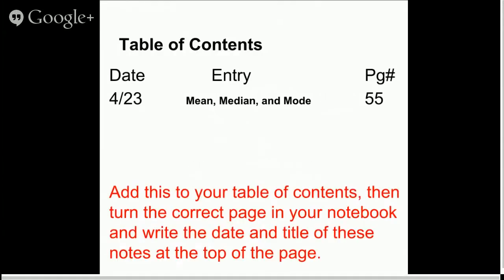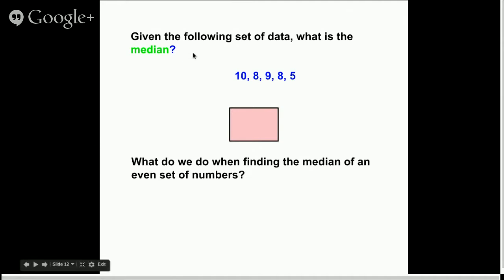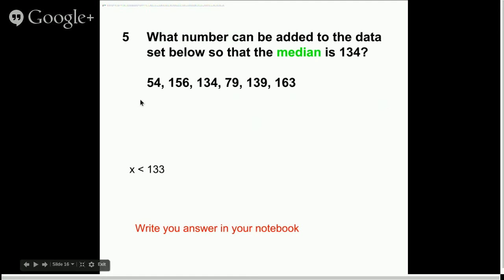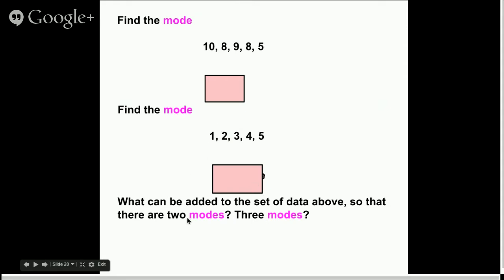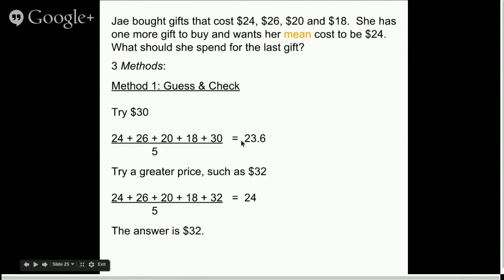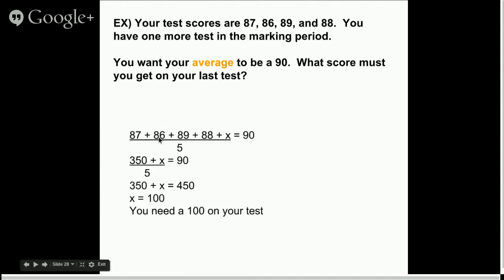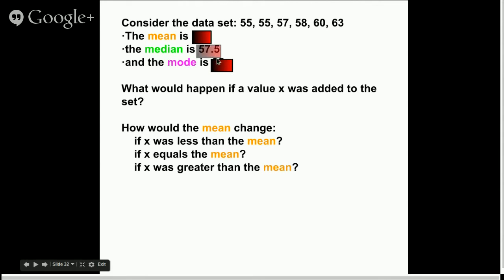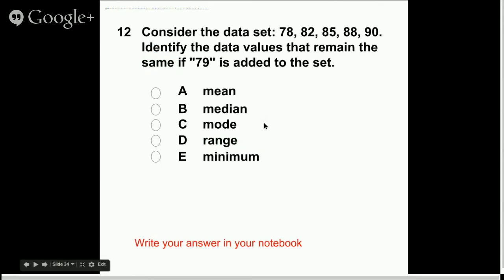Math LV6 Mean, Median and Mode